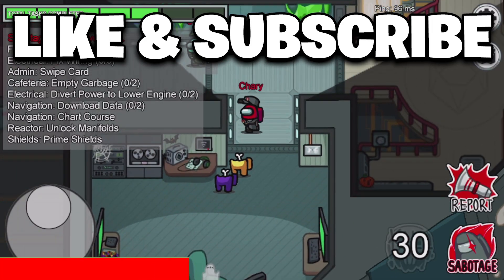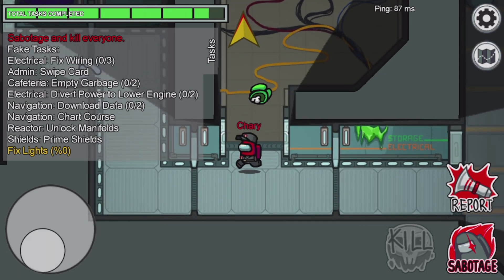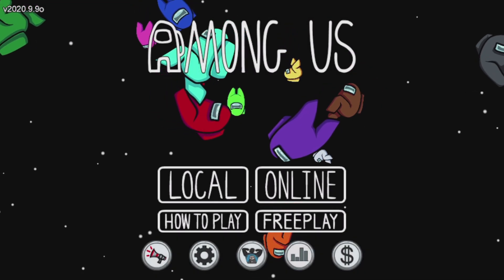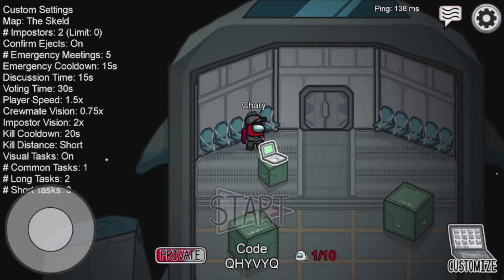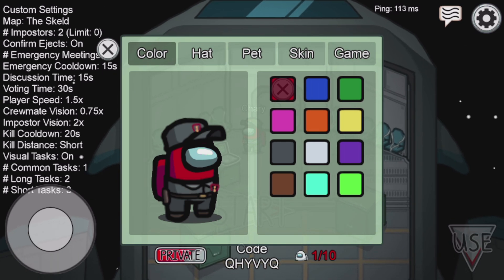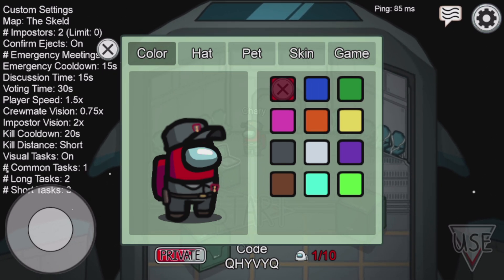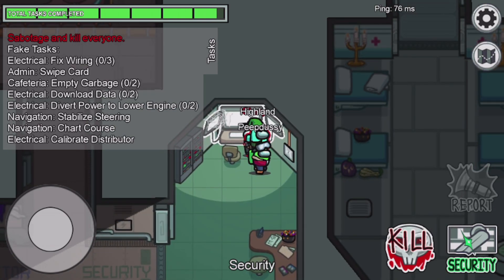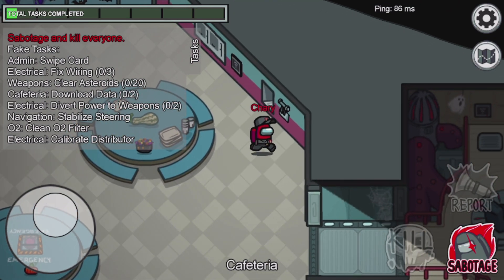SECRET SKIN TO GET IMPOSTER EVERY TIME IN AMONG US! HOW TO BECOME IMPOSTER IN AMOMG US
SECRET SKIN TO GET IMPOSTER EVERY TIME IN AMONG US! HOW TO BECOME IMPOSTER IN AMOMG US! In this video I will show you a secret skin in among us that will always get you imposter in among us using this tutorial! You can be the imposter within the first few games of trying this method. How to be imposter in among us.

HOW TO UNLOCK ALL PETS IN AMONG US LATEST METHOD | GET FREE PETS IN AMONG US MOBILE (iOS/ANDROID)